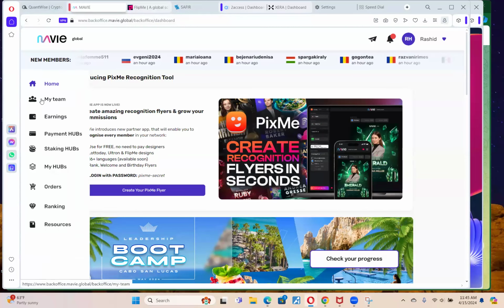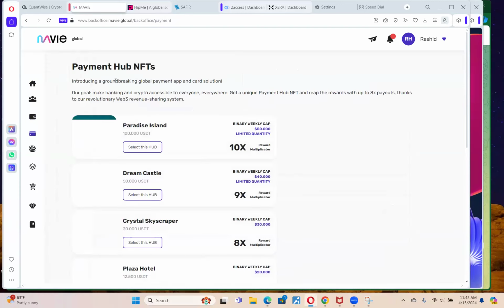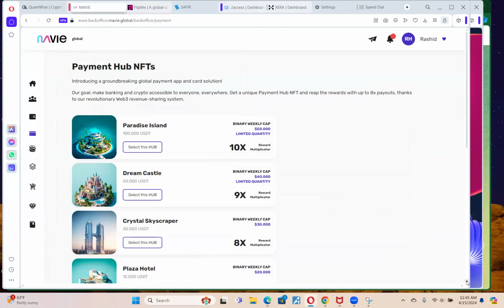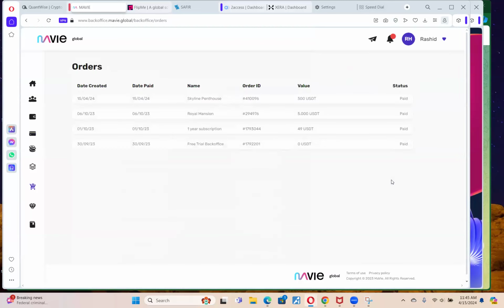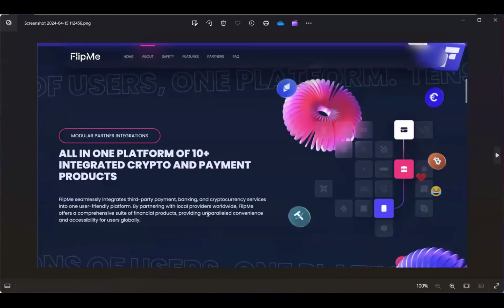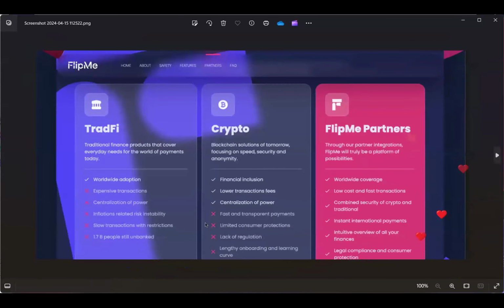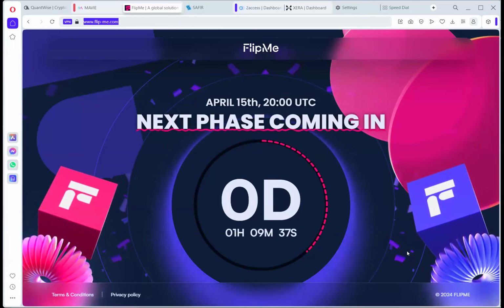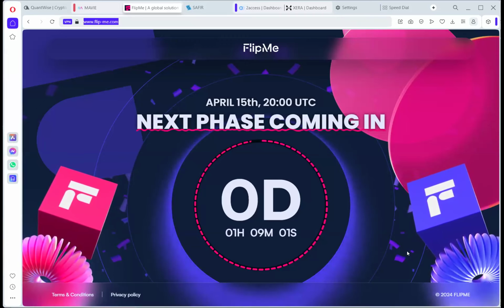FlipMe Payment Hub NFTs are coming soon! Excitement for All. Crypto banking has just been Elevated!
MaVie Glibal Presents The Next Evolution of banking...
FlipMe Payment Hub NFTs

Become a co-owner and receive revenue share on all transactions...Next Gen Passive Income ✈️